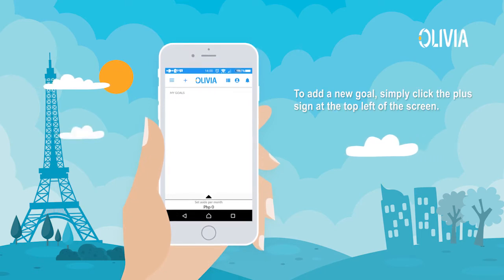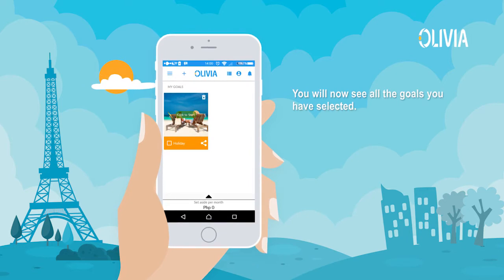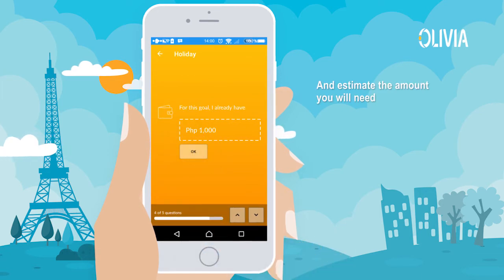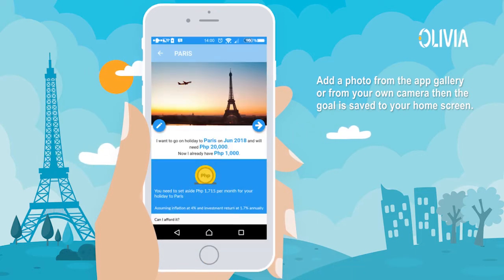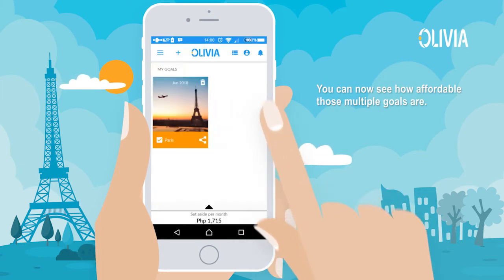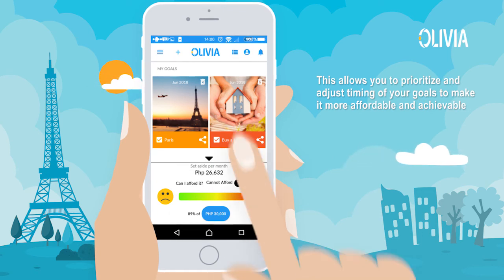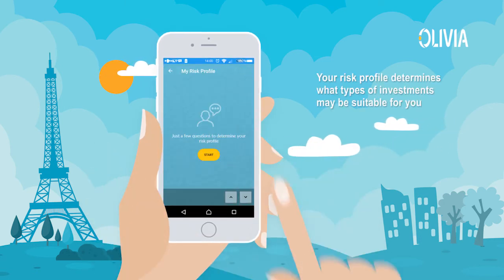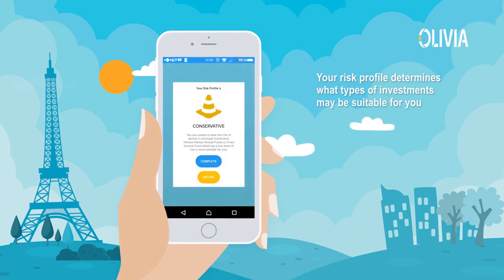Video for Apps - how to use Olivia